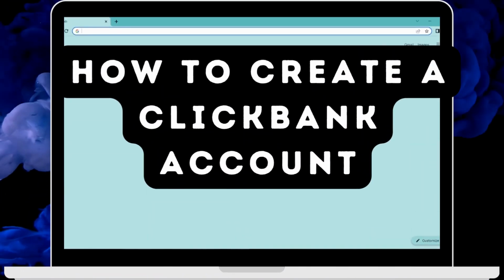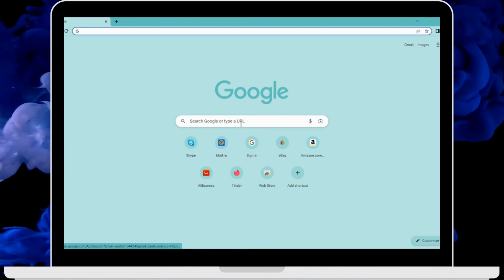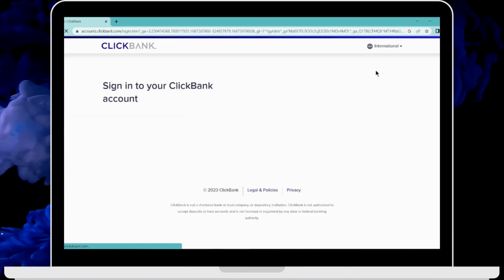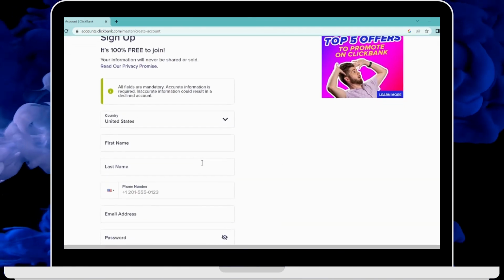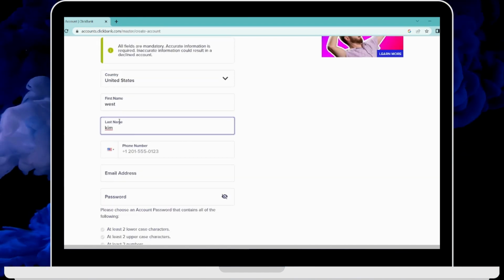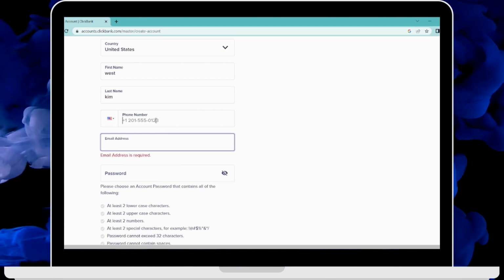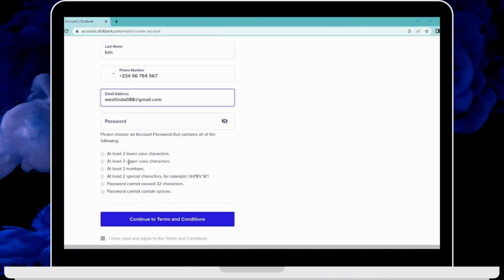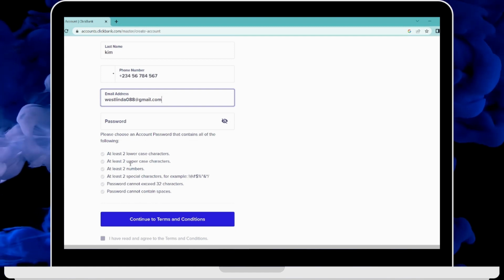How to Create a ClickBank Account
Welcome to App Mastery! In this tutorial, we'll guide you through the process of creating a ClickBank account. We'll cover the steps for signing up and registering with ClickBank, as well as the process of setting up your account. Plus, we'll provide helpful tips and insights to maximize your success on the ClickBank platform.

Timestamps:
00:12 - Introduction to ClickBank Account Creation
00:35 - How to Sign Up for ClickBank
01:00 - Setting Up Your ClickBank Account